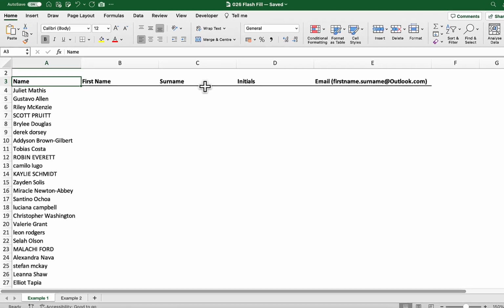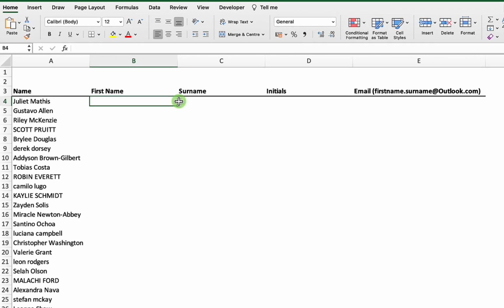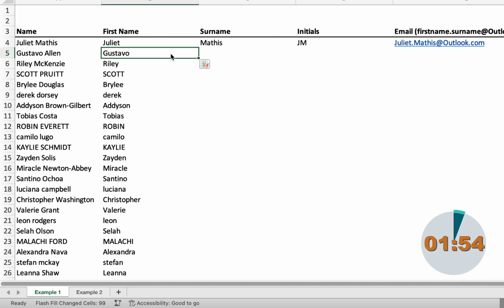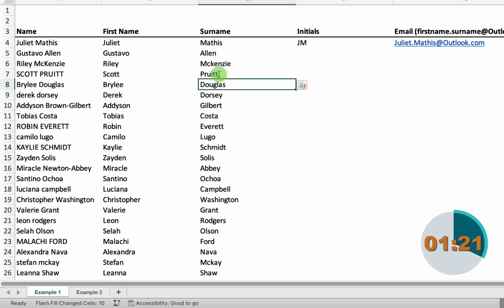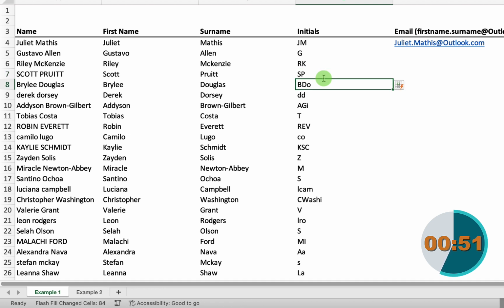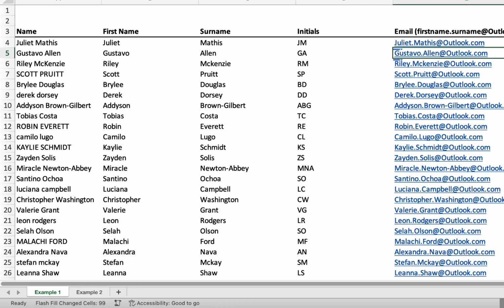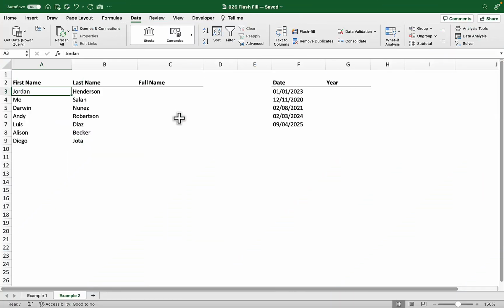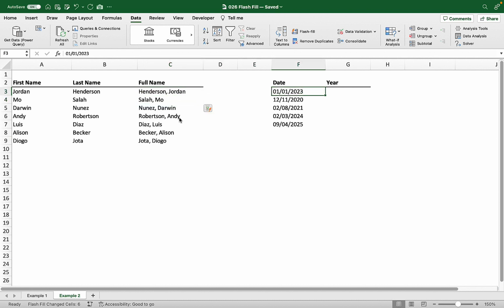Stop Using Formulas!| Use Ctrl+E instead!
Unlock the power of Excel's Flash Fill feature. This feature on Excel identifies patterns in data and can predict completed lists and tasks to save you hours of hard work writing complex formulas.

This is part of my 'Office Hero' playlist were I will address your biggest work challenges and provide quick and effective solutions that will impress you're work colleagues!

⌚️Timestamps:
00:00 - The Work problem
00:26 - Flash Fill solution in under 2 min
03:00 - Merging Data & Working with Dates